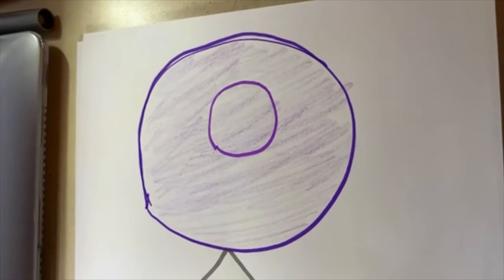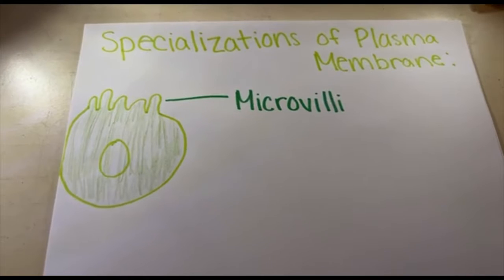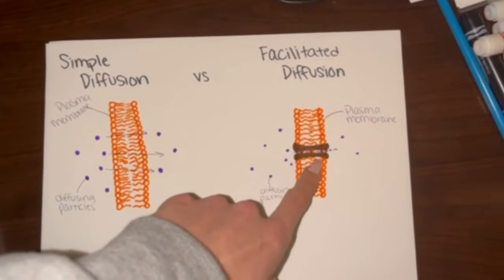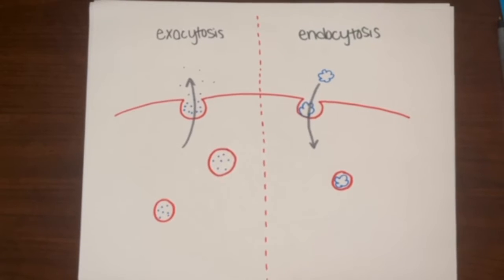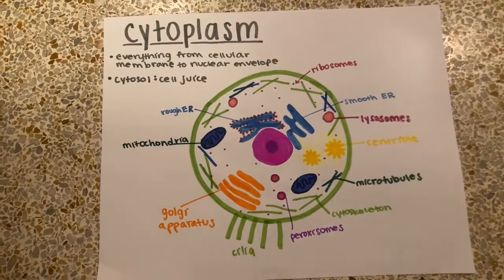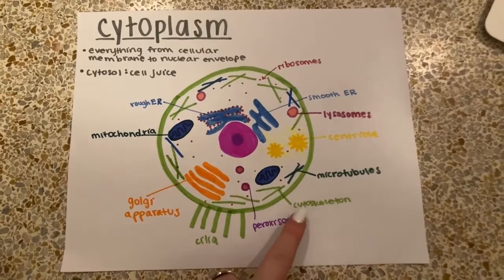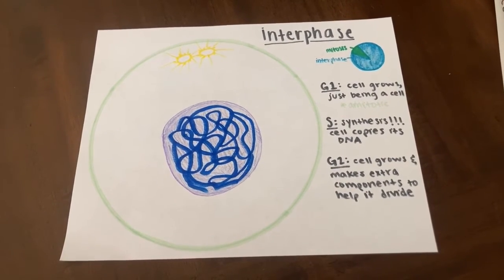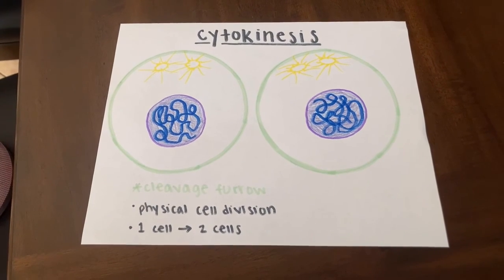Student review of Chapter 3 The Cell